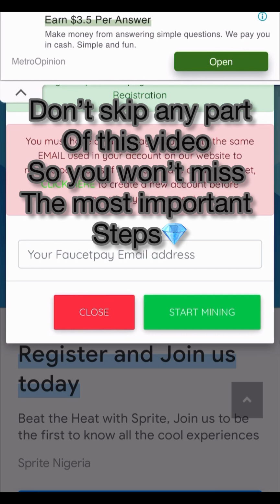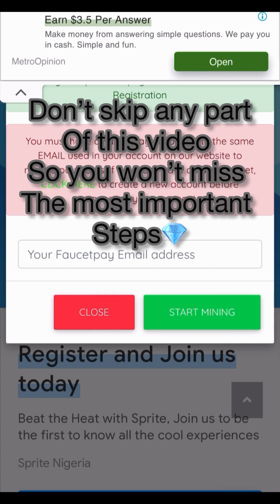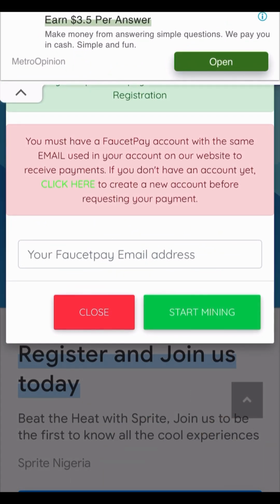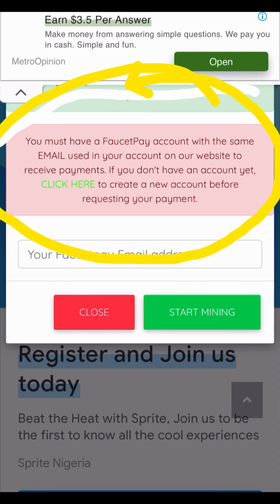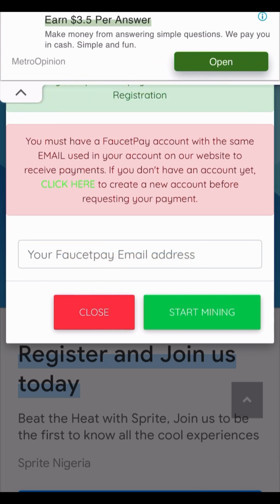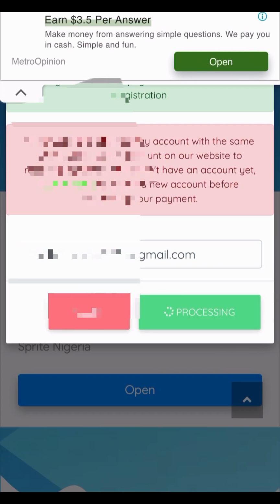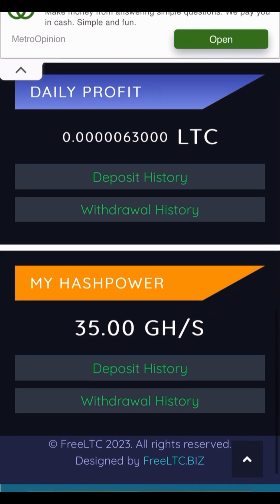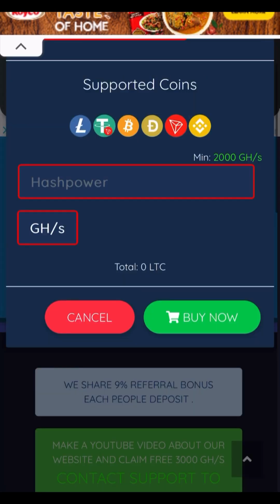Earn 0.0340 LTE ($75 LITECOIN) every hour for free | no investment required | make money online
Free litecoin cryptocurrency earning site
This site allows you to earn lite coins to your wallet instantly, no investment needed